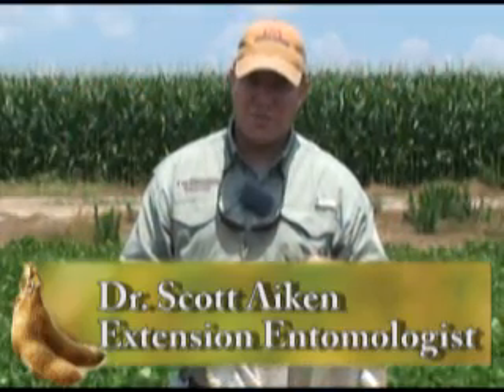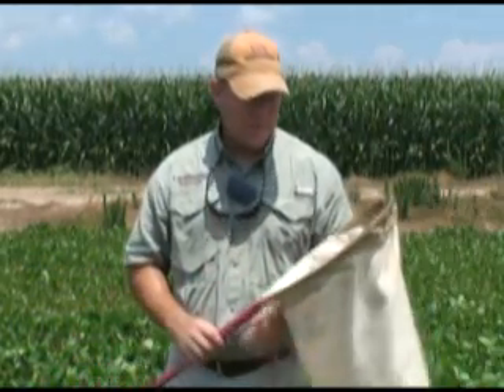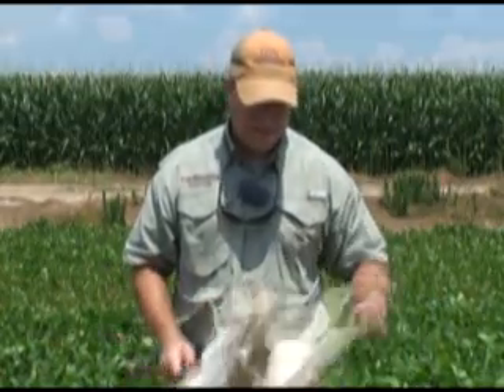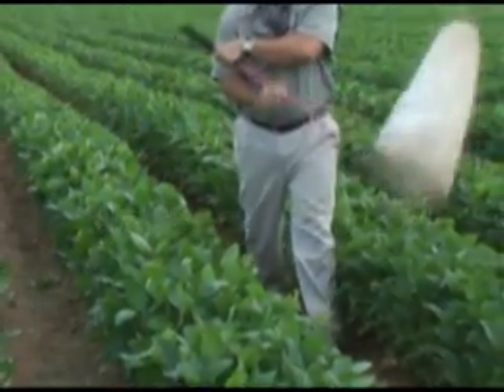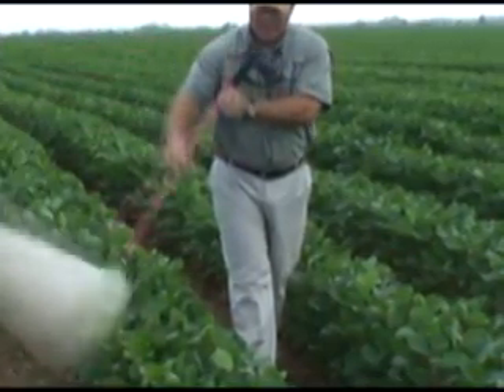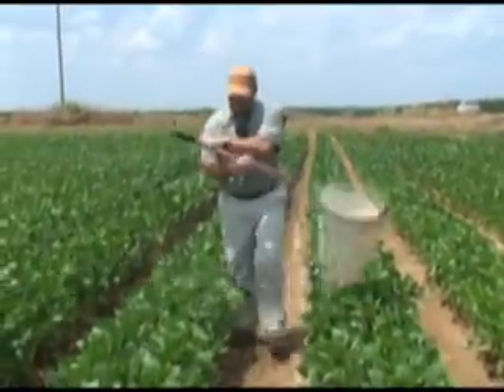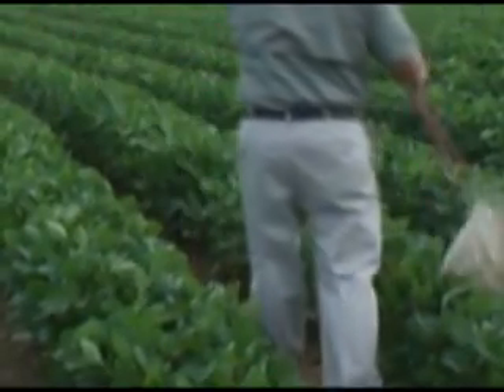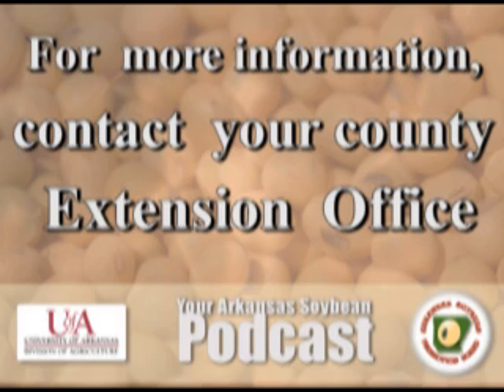Pest Sampling with a Sweep net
My name is Scott Aiken, Extension Entomologist with the Cooperative Extension Service and today I'm going talk to you about proper use of a sweepnet for pest sampling. This is not a typical sweepnet but it's very similar to the typical one you might find. This one is aluminum handled; a lot of them have wooden handles, three quarters to one inch in diameter. Fifteen inch diameter opening that's usually the most important part because for sampling this is what the thresholds are based off of. And either a mesh or a cloth net that a lot of times has to be changed or you might have to get some replacement bags or maybe wash them every now and then. So this is essentially what it looks like, this is the important sampling tool that we use in soybeans and even in early cotton.

As far as sweep-netting, one of the most important things that we want to do is make sure that when you're sweeping that you can actually have enough space between each sweep in the field, so you wanna make sure to take a step, this is what I do anyway, I take a step and sweep, and on the next step I sweep, the next step I sweep. And I try to take a long enough step to ensure enough space between sweeps. The reason for that is so you won't jar or scare away any insects that are in the next the subsequent sweep.

Another thing too when your sweeping is to make sure that your sweep net is actually coming down at an arc and contacting the canopy hard enough and at a good enough angle to where you might want to get some leaves in there, not too many, but, you know just a few. And make sure you're coming down at a good enough arc to jar any insect pest that might be in that canopy with each subsequent sweep that goes down and back and down and back. So you want to make sure that you're aware that you're trying to get every bit of the canopy with this.

And taller beans, the fifteen inches depends on where you think the insects are, if it's hot a lot of times the pests may be lower in the canopy so you want to sweep deeper and harder into the canopy, if, of course in the early morning, late evening they may move higher up so you may be able to sweep a little bit higher.